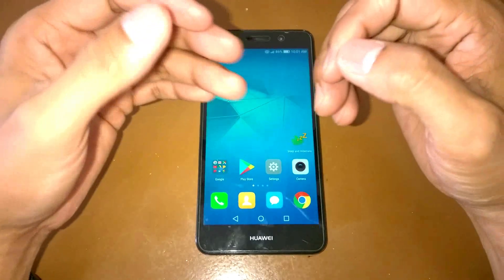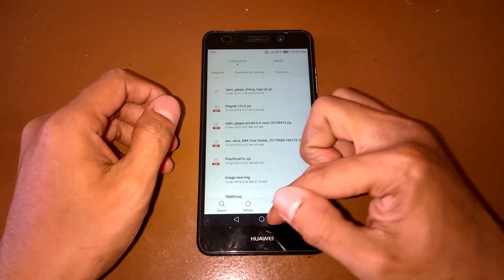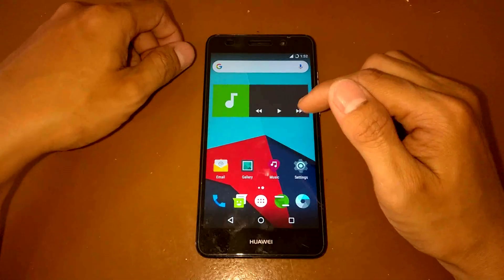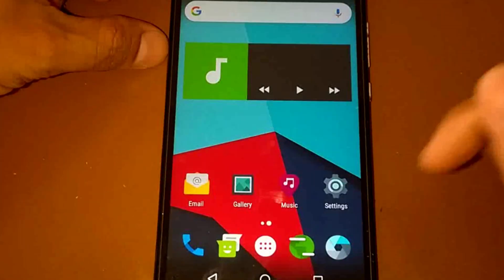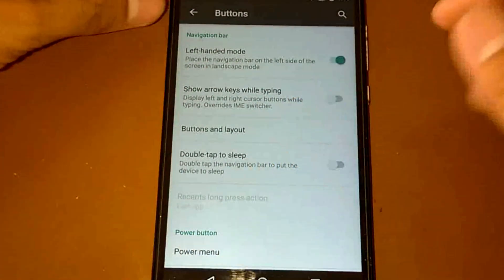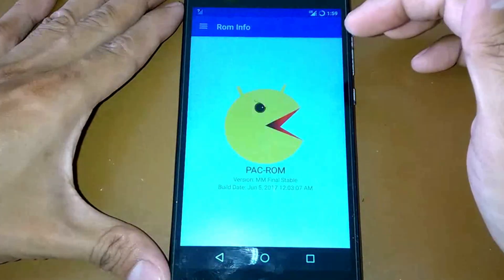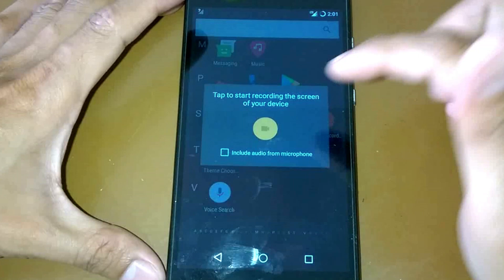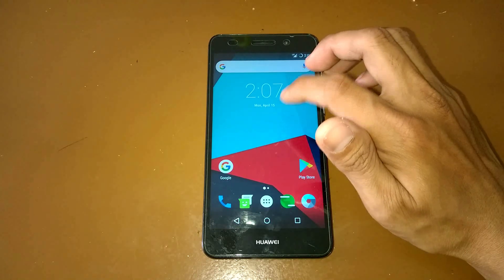PAC ROM for Huawei Y6 II & Huawei P8 Lite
This video will show you some quick review about PAC OS or PAC rom..